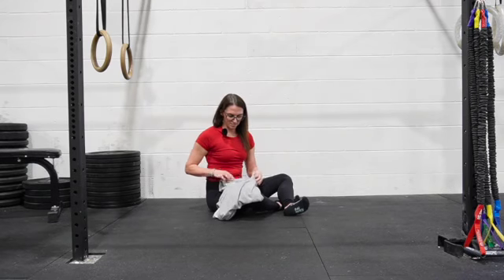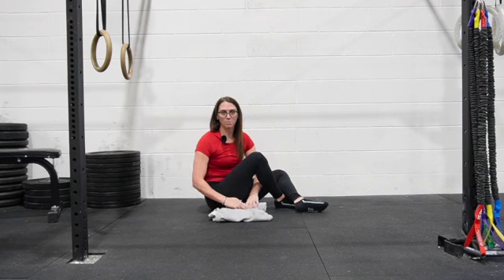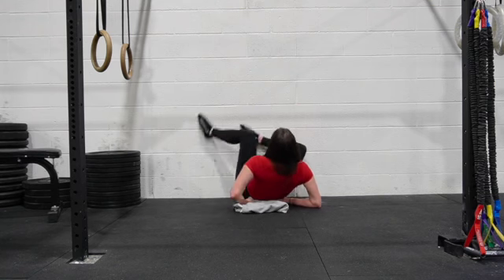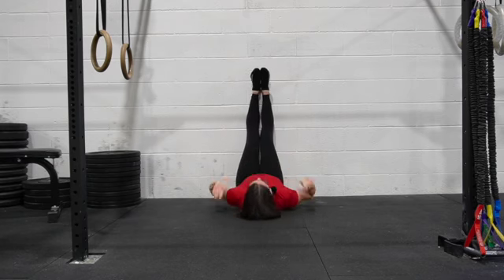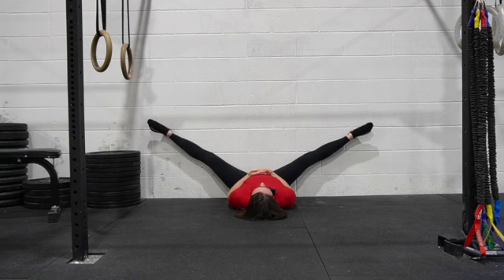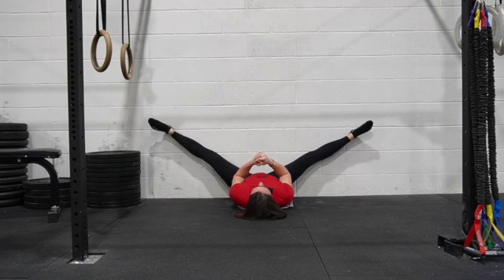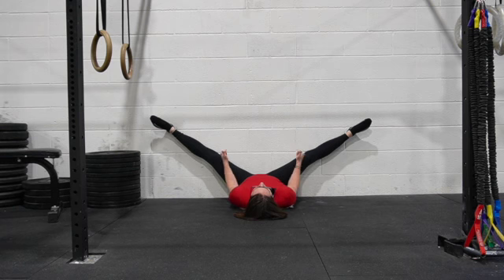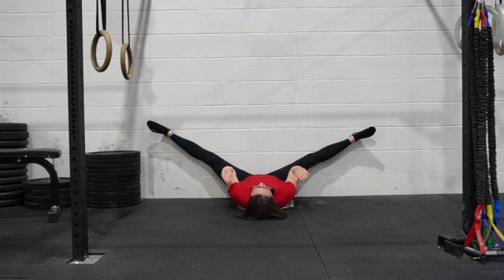pancake wall lifts